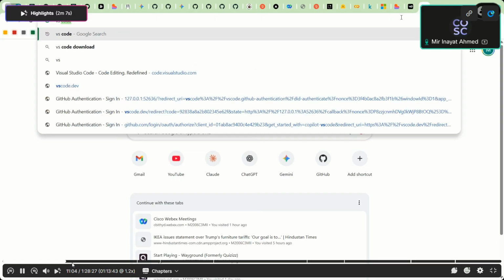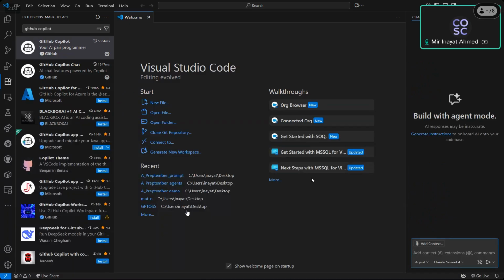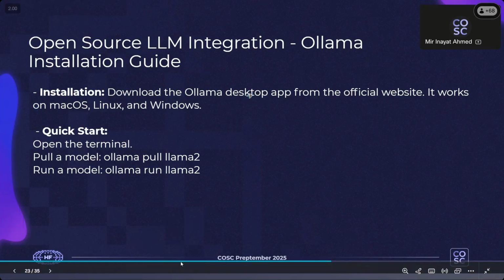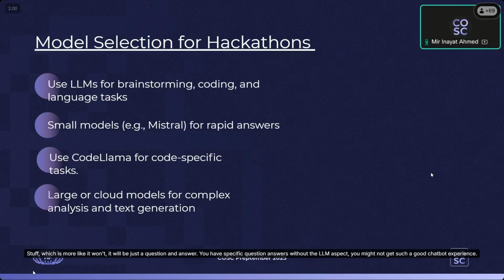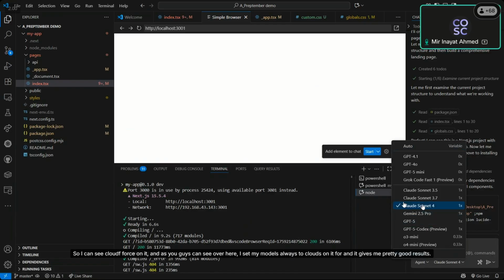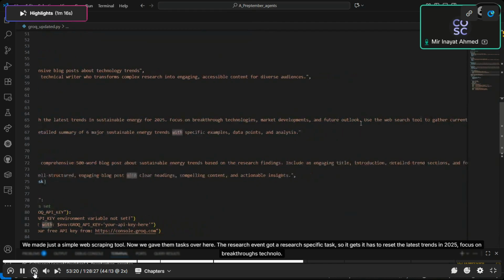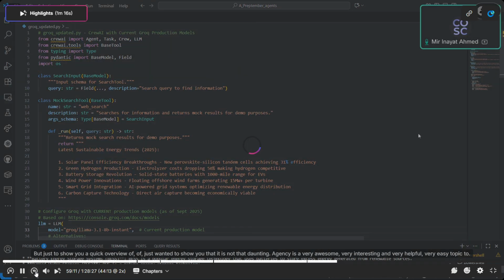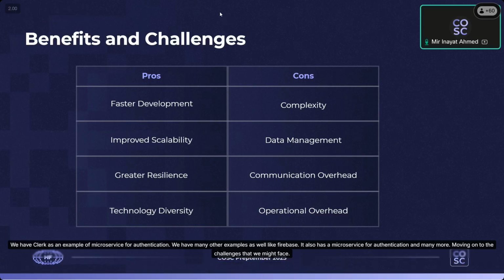AI in hackathon + Microservices